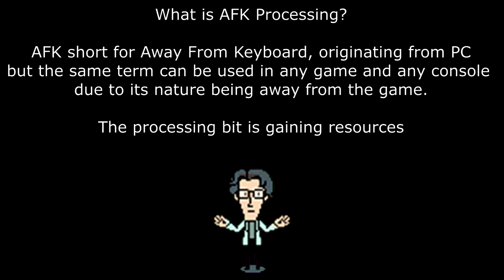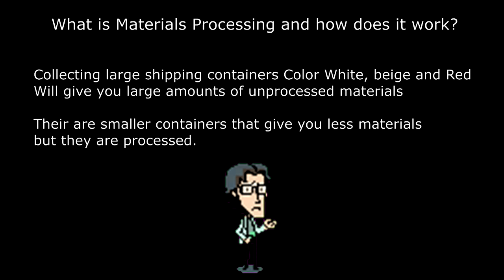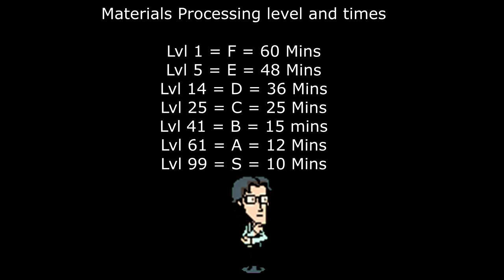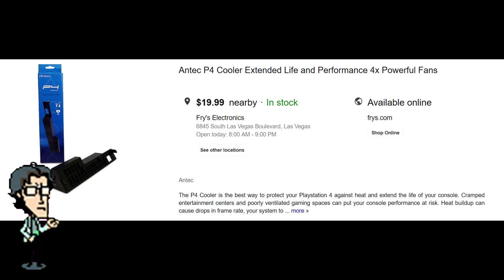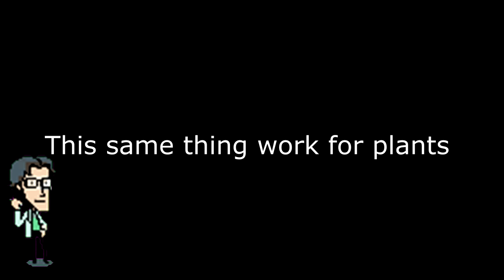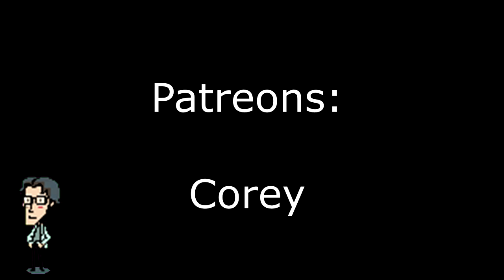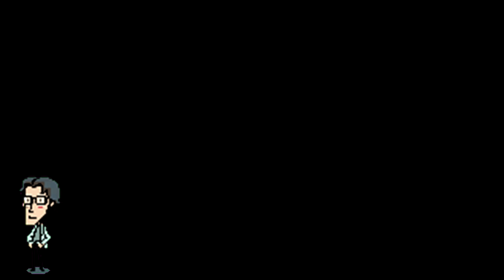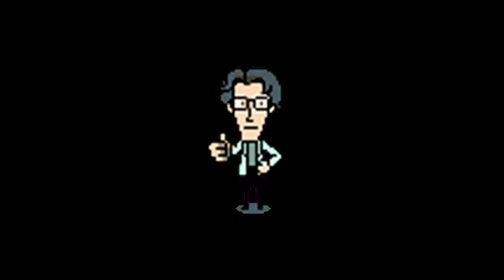MGSV- REVISITED AFK Processing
A long look at my old methods and how things have changed in MGSV, hopefully you benefit from the info Ive provided. Im glad theirs a new method that out does my old ones. thanks Nita for the tip!